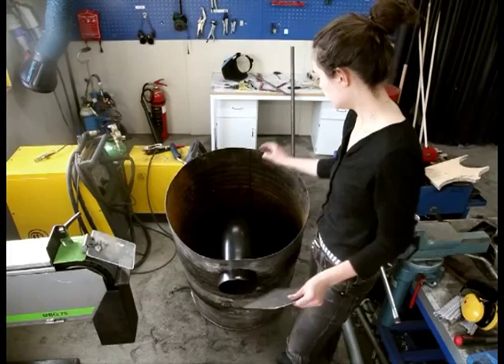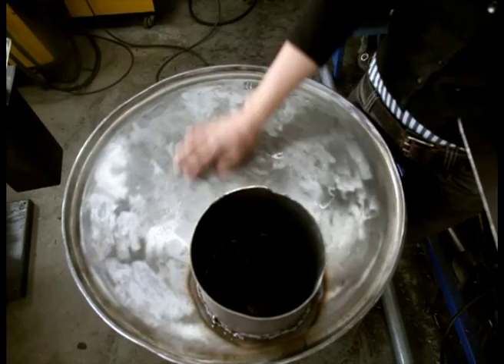DIY rocket stove: Tromsø version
The project Tromsø: A City as a Garden is, fundamentally, a mapping process that will lead to a new understanding of the city. Over a period of four days, March 4th-8th, 2013, the students of the Tromsø Academy of Contemporary Art, Marjetica Potrc and HFBK students from Hamburg with guest Valentina Karga, and participants in the UniGrowCity project will join Tromsø residents in an exploration of their city. We worked on eight tasks, each of which will generate a new map -- and a new understanding of the living environment: gathering (in the "boat-house"), growing (at the HOLT greenhouse), harvesting ("dumpster diving"), preparing resources and materials (at Remiks), improvising (the construction of a houseboat with Kåre Grundvåg, and other workshops), exploring (spaces of living and coexistence), mapping (for example, available spaces with Rakel Fredrikson), and storytelling (sharing strategies at the Troms County House).
The rocket stove was one of the systems we built as a symbolic example of self-construction.